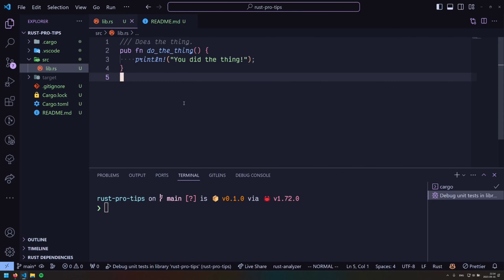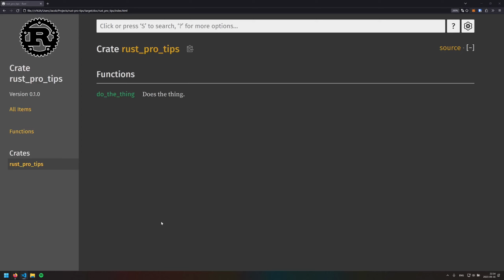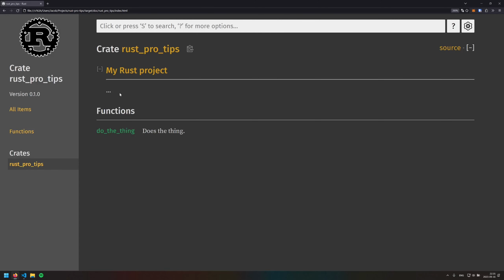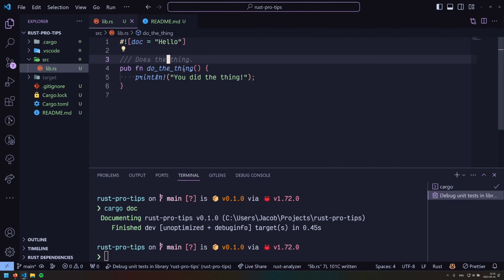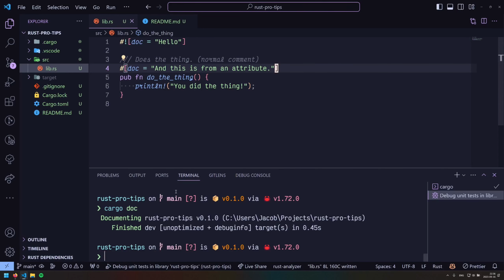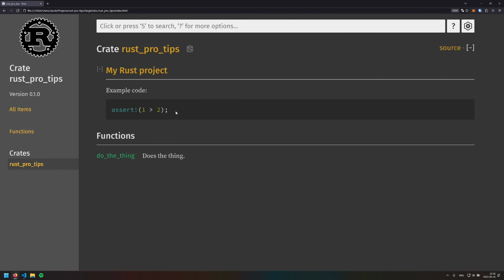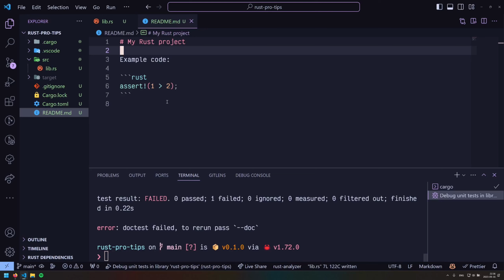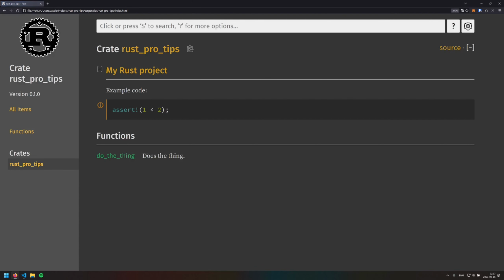Test your Readme with Cargo - Rust Pro Tips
Insert the README into a crate’s documentation by putting #![doc = include_str!("../README.md")] in lib.rs. This can help avoid duplicating information between the README and the documentation, and will also test README examples as doctests.